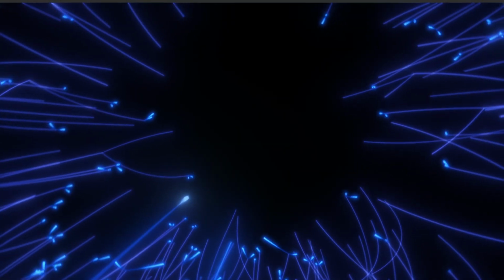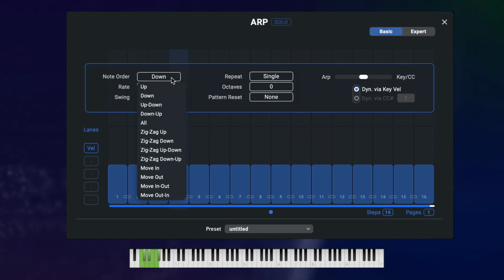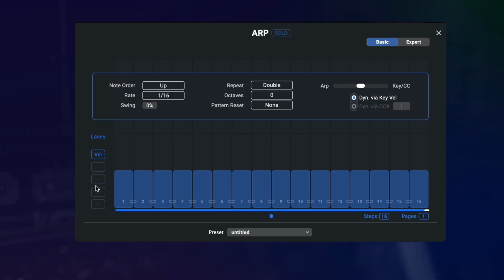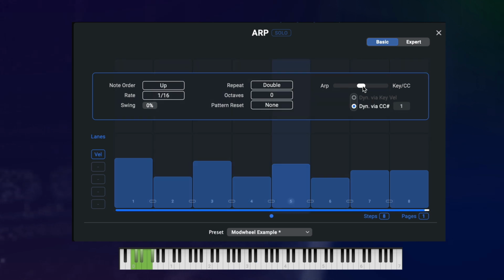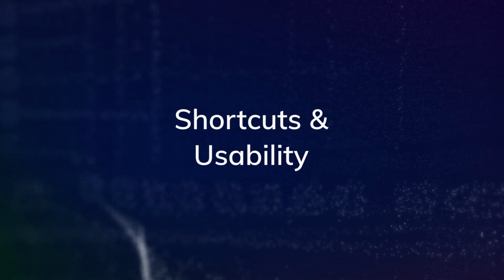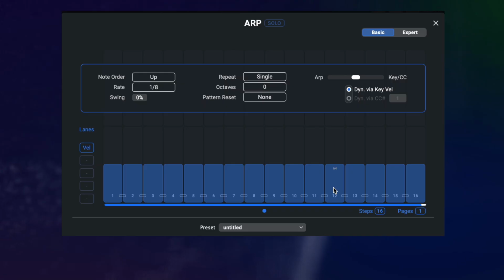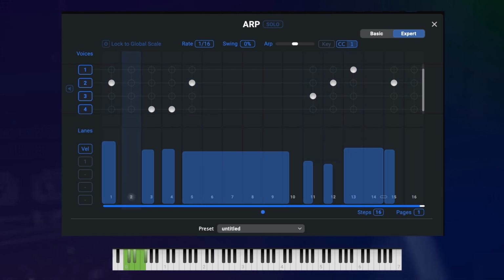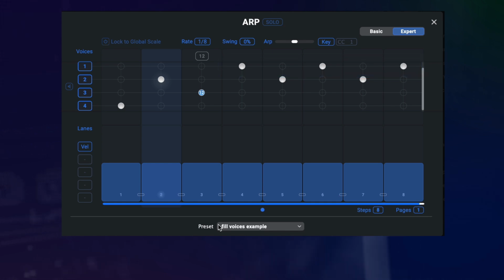Divisimate 2 - Arpeggiator | In-Depth Walkthrough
Divisimate 2 is out now! Learn everything that's new

Upgrade from Divisimate 1: 119$/119€

Chapters:

Introduction 0:00
Overview 1:32
Basic Mode 2:03
Lanes 4:36
Legato Delay 6:42
Shortcuts & Tips 8:20
Expert Mode 10:02
Transpositions 12:06
Fill Voices 13:24
Outro 14:43

Libraries used in the examples:
VSL Synchron Prime Edition
Spitfire Symphony Orchestra
Aaron Venture Infinite Brass
Cinematic Studio Strings